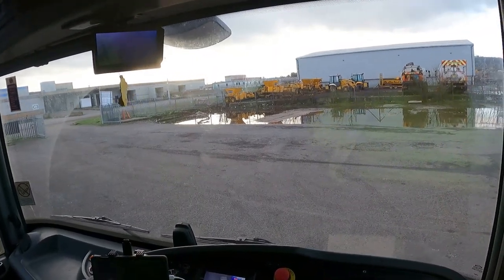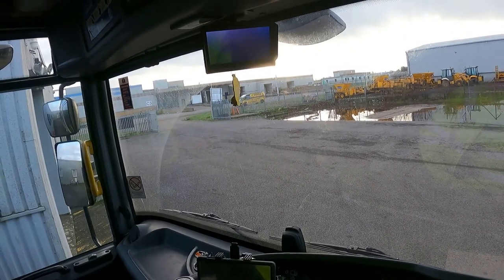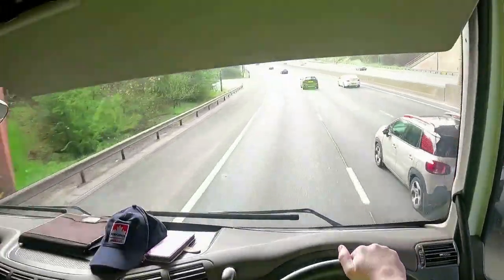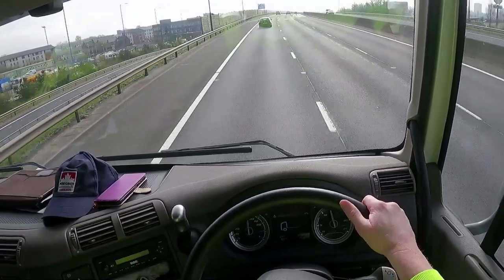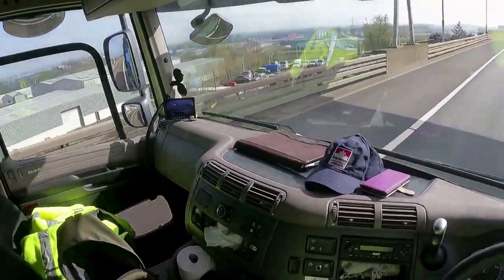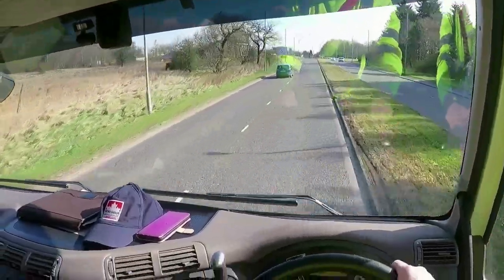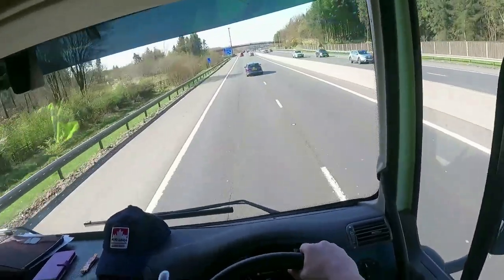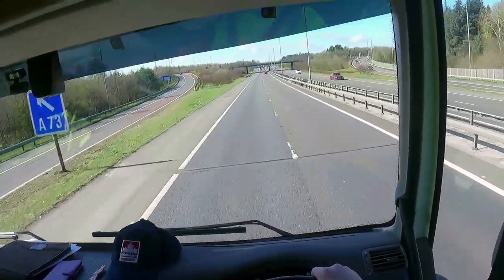Dennis Elite Bin/Garbage truck & Daf Hook skip loader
Two different days on the 18 ton Dennis & the new 22 plate Daf roll on/roll off hook motor#garbagecollector